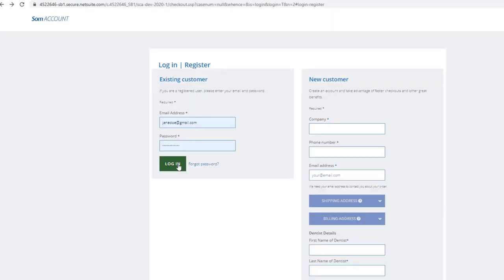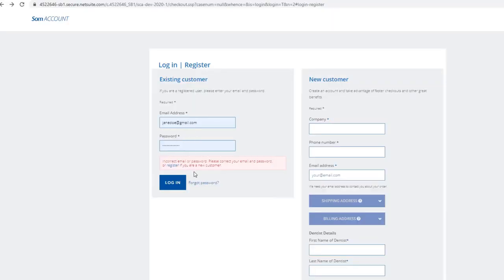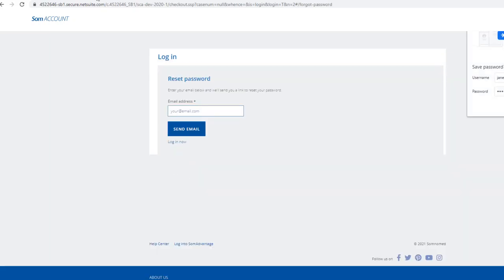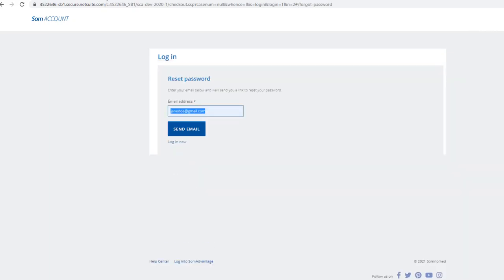SomACCOUNT Reset Your Password